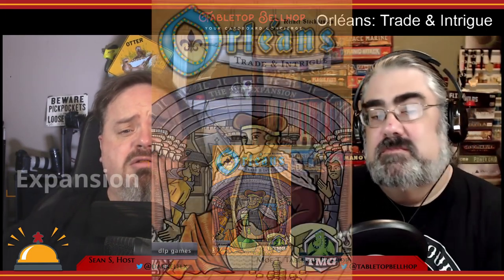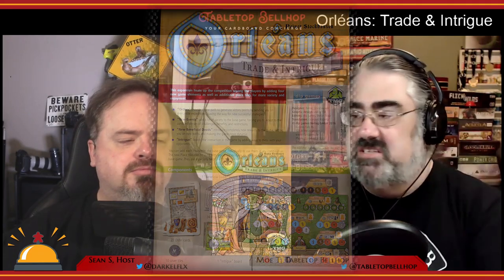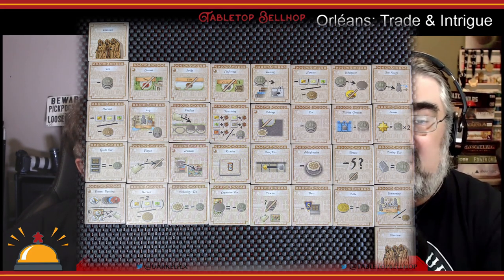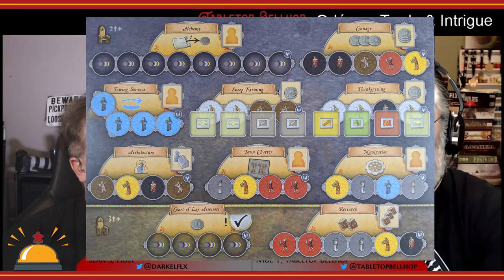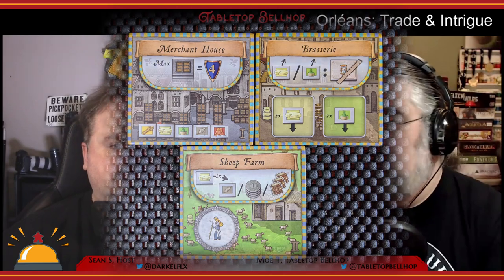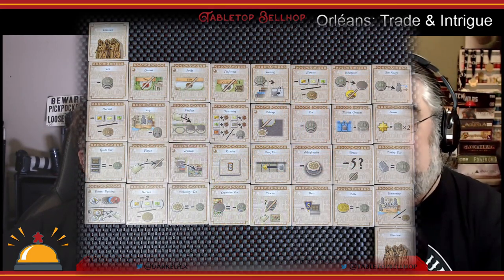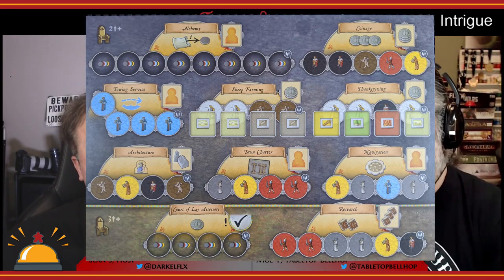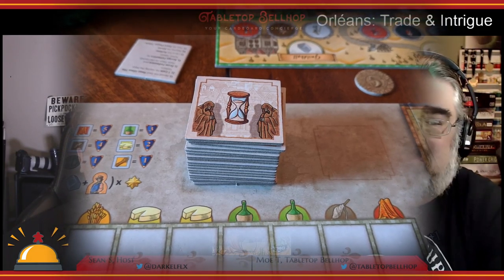Orléans: Trade & Intrigue, adding four optional modules and new places, Board Game Expansion Review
A video review of the Trade & Intrigue expansion for the bag building board game Orleans. The expansion modules in Trade & Intrigue include Orders, New Events, New Beneficial Deeds and Intrigue. In this review, we take a look at each of these optional modules.

The Trade & Intrigue Expansion for Orléans was designed by Reiner Stockhausen, the designer of the base game, and features art by Klemens Franz. It was published in 2016 by Tasty Minstrel Games and was nominated for the Golden Geek Best Board Game Expansion award that year. This is the second expansion for Orléans. To use this expansion you do need to have Orléans, but there is no need to own the first expansion, Invasion.

This review is one segment from The Tabletop Bellhop Gaming Podcast Episode 106: Surprisingly Easy Board Games.

From the publisher:

Orléans: Trade & Intrigue is the second large expansion for the award-winning game Orléans.

In addition to new place tiles, this expansion contains a new "beneficial deeds" game board, a new and challenging set of events, and trade contracts. The "Intrigue" introduces ways to hinder your opponents' progress or even allow you to take over your opponents' achievements.